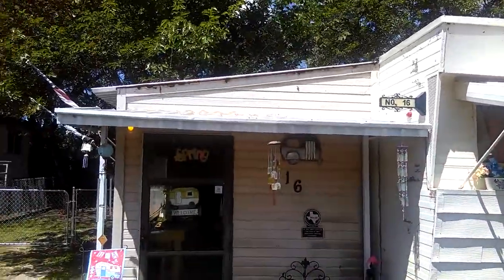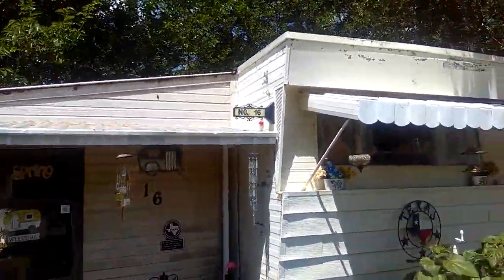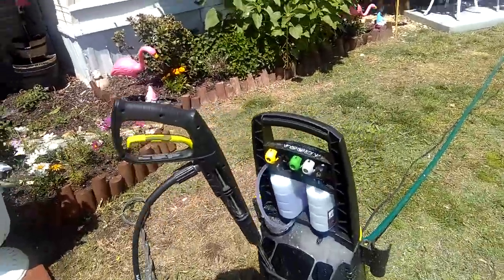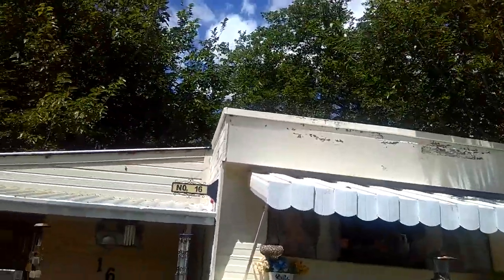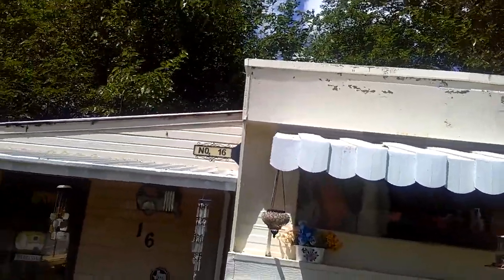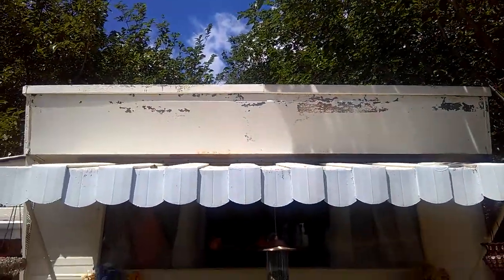Getting the house ready to paint